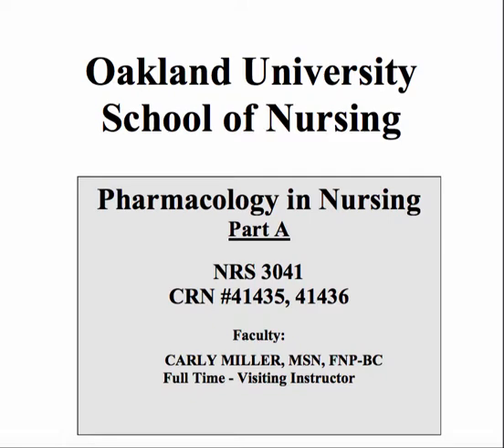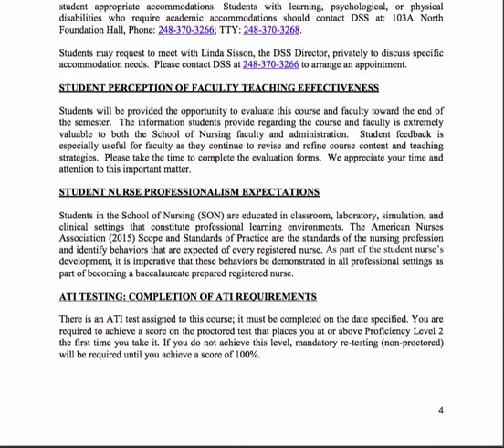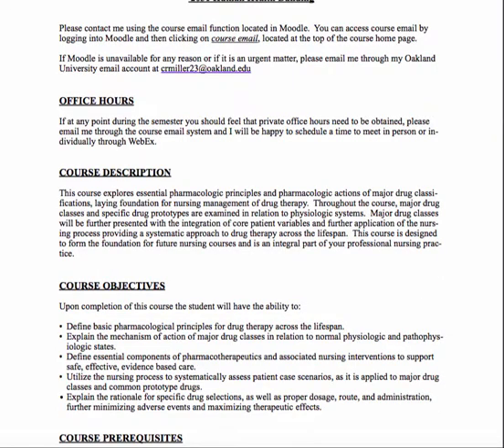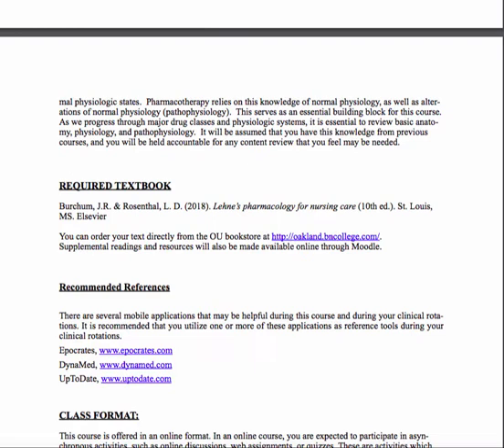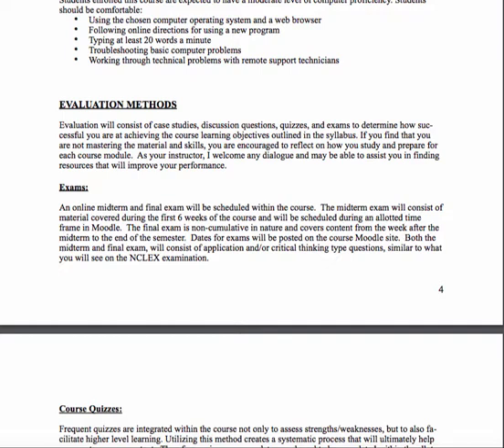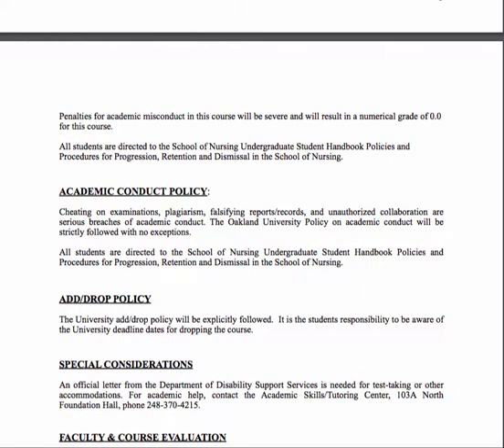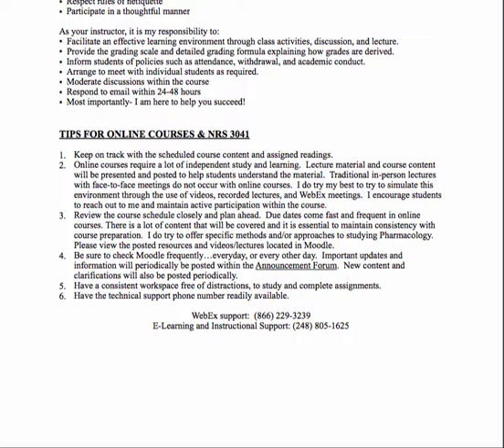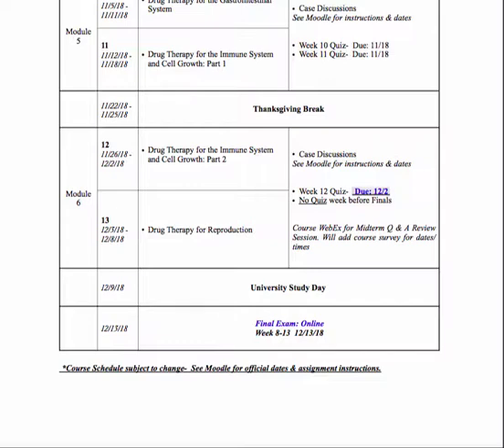NRS 3041 Course Intro & Syllabus F18